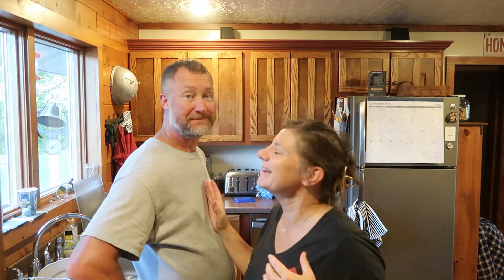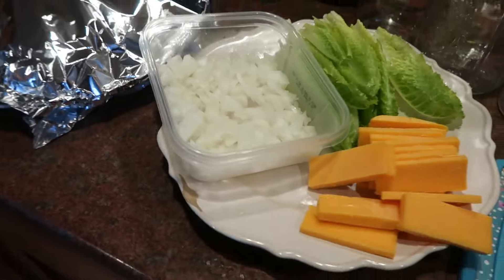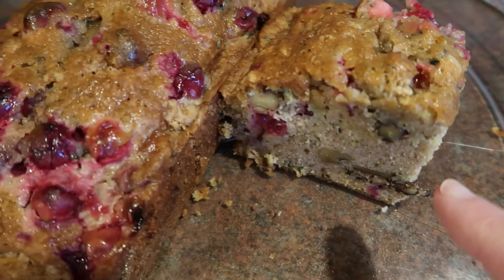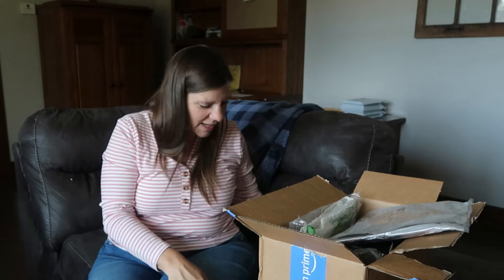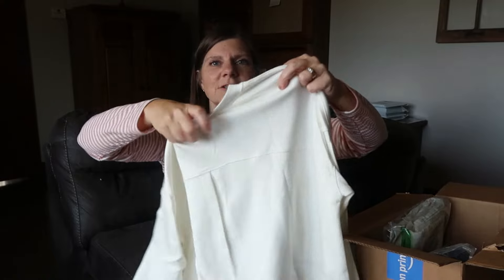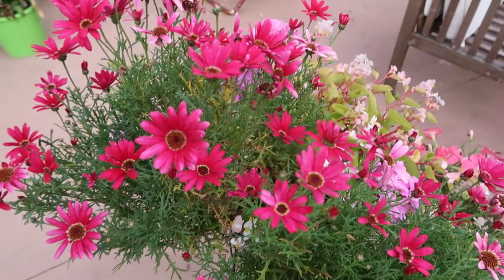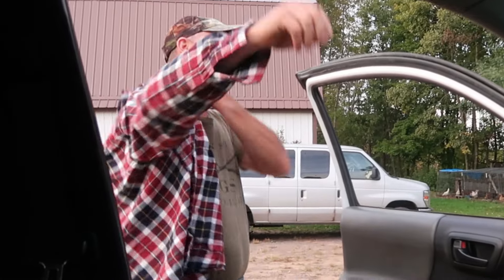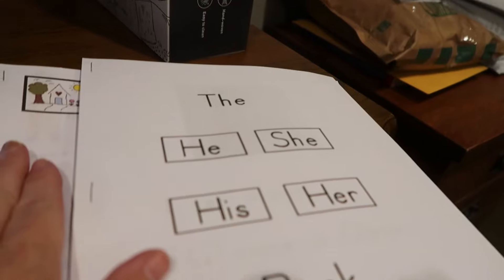Let's Work Through Warren's Meal Plan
There's so much in this short video!  Food, Cranberry Harvest, and lots of Amazon clothes!
Burger Buns pg. 37, vol. 2 of A Country Life cookbook
Cranberry Zucchini bread pg. 38, vol. 1 A Country Life cookbook
36" Blackstone
Sourdough set
Pink Stripe top
Olive short sleeve top
Camo pants
White jeans
Camel jumpsuit
Purple top
White sweatshirt
Brown long sleeve top
Black ankle jeans

Loreal Mascara
Loreal Pro Glow
Burt's Bees lip shimmer
Lem Grinder
Milwaukee Blower

If you've ever wished you could get a LIVE Virtual Cranberry Harvest tour, then wait no longer.  I will be hosting a YouTube LIVE event next week and would love for you to be a part of it all.  Click here for more details and to reserve your spot.

My cookbooks are available for purchase.

Kitchen Favorites I Use
Baggie Clips
Chrome Crock-pot
Slow cooker liners
Blackstone 36"
Huge cast iron skillet
Huge Dutch Oven
Spurtle Set
Electric Pressure Cooker
Rada Super Parer
Rada Bread knife
Pyrex bowls with lids
Spring Kitchen Shears
Nordic sheet pans
Small Loaf Pans

Feel free to screen shot or copy down any of the recipes I show from my cookbooks.  If you'd rather have your own copy to peruse here are the links to make a purchase.